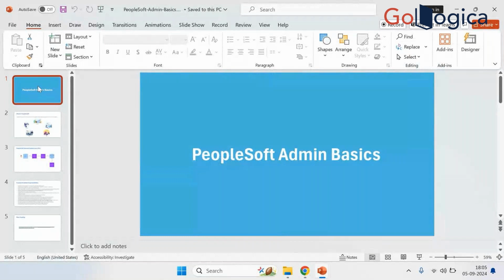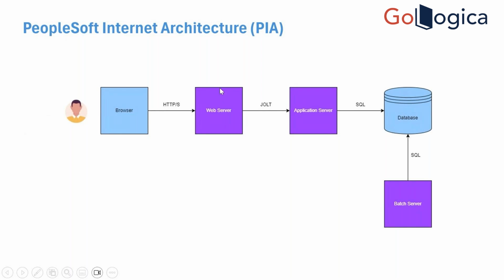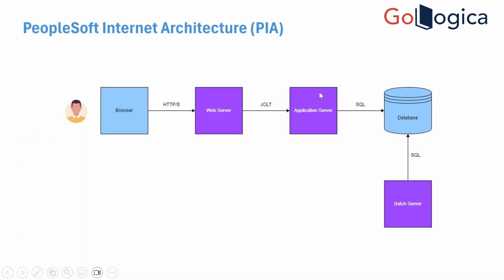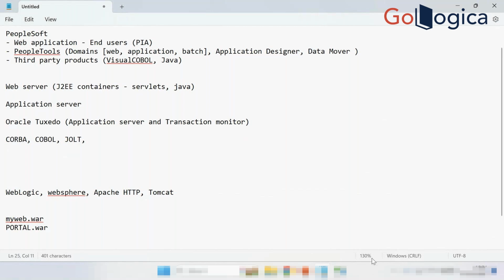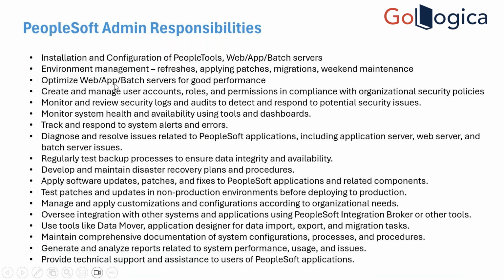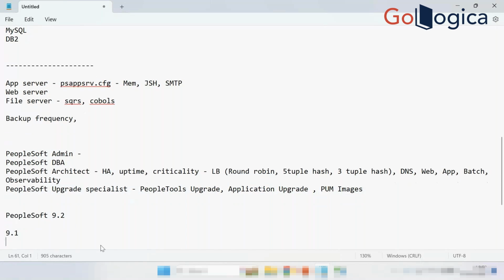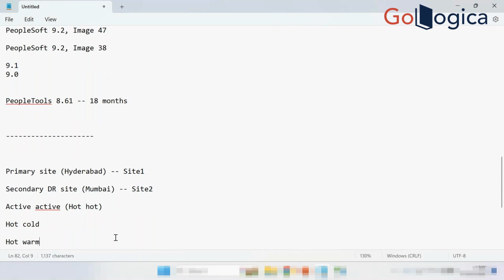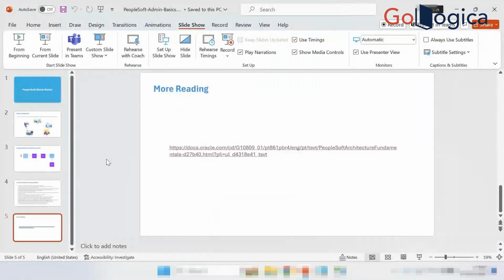Basics of Peoplesoft Administration Training Demo Session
Welcome to the GoLogica exclusive demo session on PeopleSoft Administration Training! In this video, we provide you with a comprehensive introduction to the core concepts of PeopleSoft Administration, designed for aspiring administrators and IT professionals looking to enhance their skills. Whether you're a beginner or have some experience, this session covers all the basics to set you on the right path.

What You'll Learn:

• Introduction to PeopleSoft Architecture
• Server and Domain Administration Overview
• Configuration Manager Setup
• Security and User Administration
• Troubleshooting PeopleSoft Applications

Our expert instructor will walk you through the essential components of PeopleSoft Administration, explaining complex topics in a simple and easy-to-understand manner. Get insights into handling real-world scenarios, tips on optimizing performance, and learn the best practices to manage PeopleSoft environments effectively.

👍 Enroll for GoLogica PeopleSoft Admin Training

📕 Why does the PeopleSoft PS Admin tool display all users as the default user?